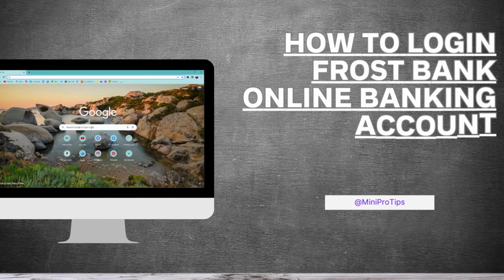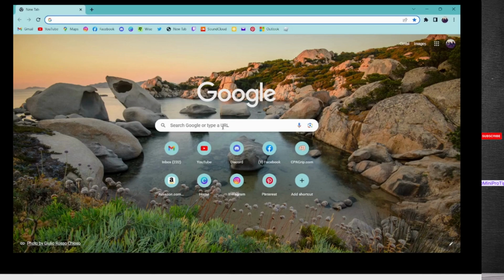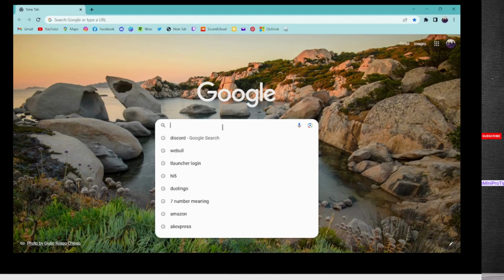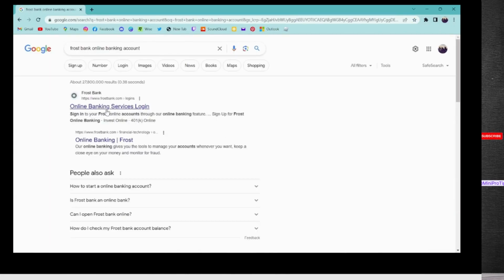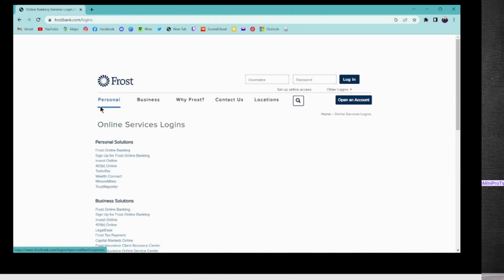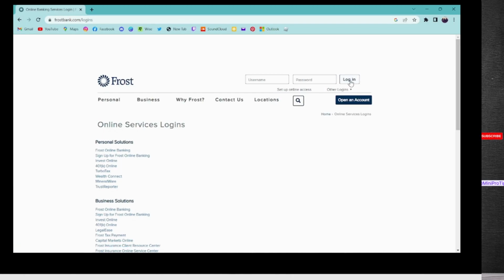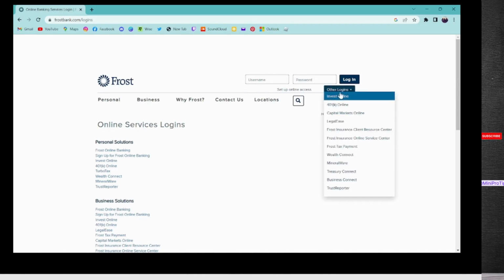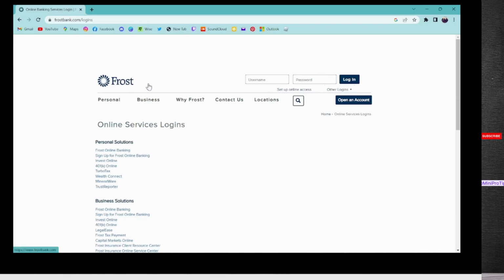How to Login Frost Bank Online Banking Account?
Are you a Frost Bank customer and want to login to your online banking account? It's easy to do, and I'll show you how in this video.

Frost Bank is a Texas-based bank that offers a variety of banking services, including online banking. If you have a Frost Bank account, you can login to your account online to view your balance, transfer funds, pay bills, and more.

In this video, I'll show you how to login to your Frost Bank online banking account step-by-step. I'll also give you some tips on how to keep your account secure.

By the end of this video, you'll know how to login to your Frost Bank online banking account and use the Frost Bank online banking platform to manage your finances.